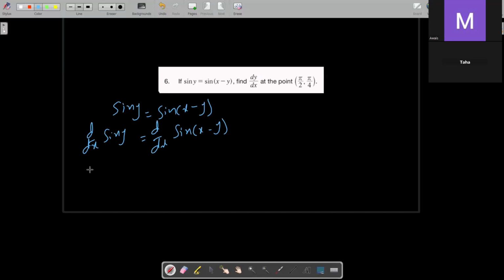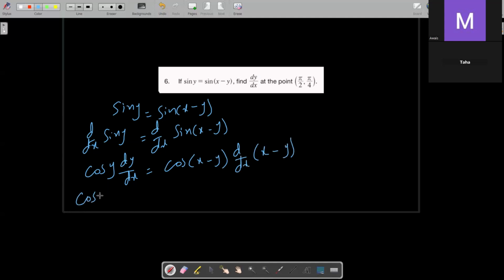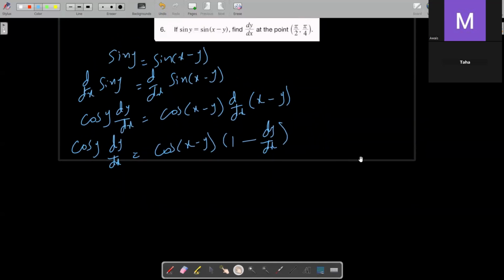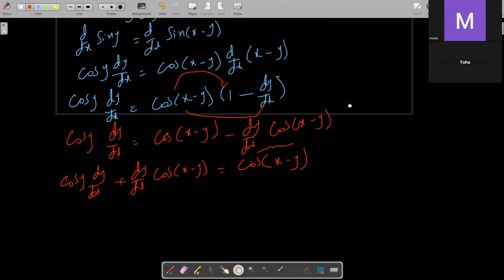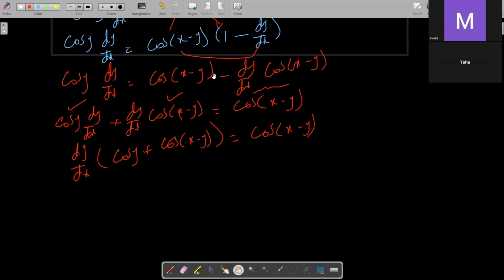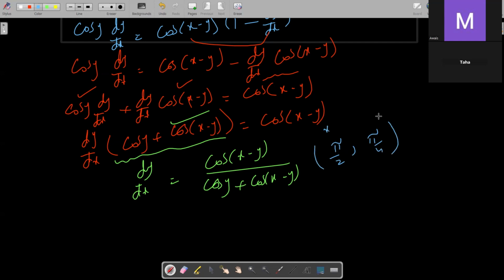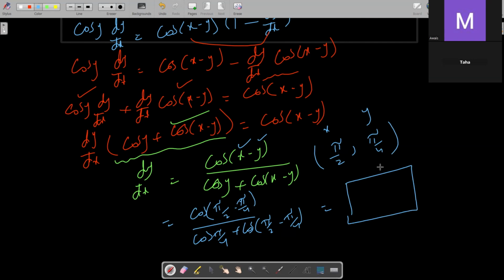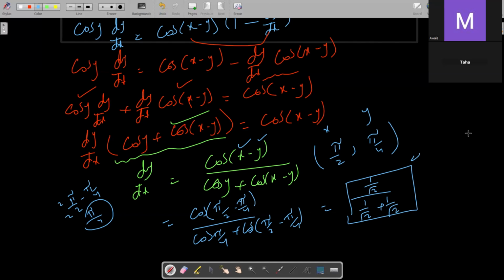Find the derivative of implicit function at a given point , Ap calculus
In this AP Calculus tutorial, we dive into finding the derivative of an implicit function at a specific point. Perfect for students preparing for the AP exam or anyone looking to strengthen their calculus skills. Here's what you'll learn:

What an implicit function is and why we use implicit differentiation.
Step-by-step application of the chain rule for implicit equations.
Substituting a given point to find the slope
Practical examples commonly seen on the AP Calculus exam.
By the end of this video, you'll master solving for derivatives in implicit functions and feel more confident in tackling related problems.